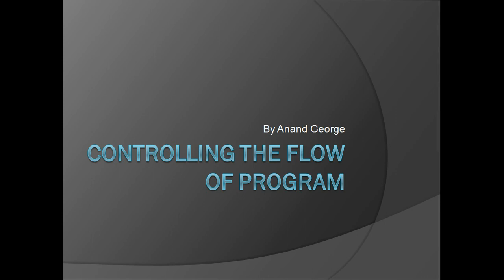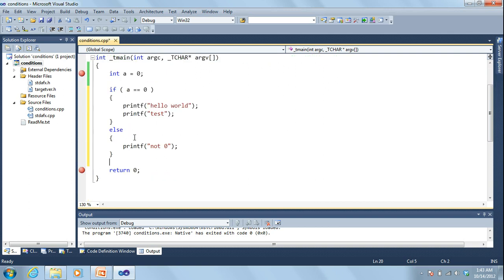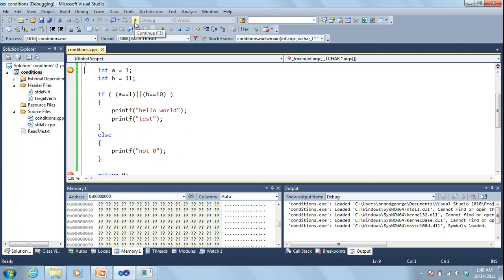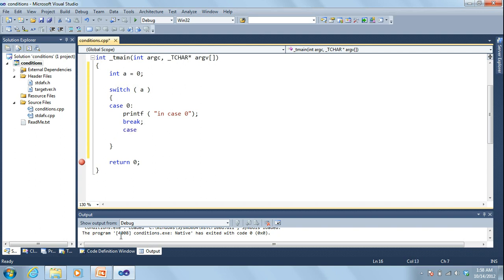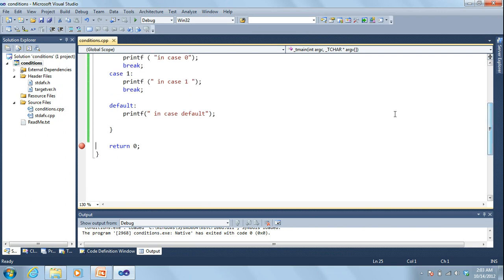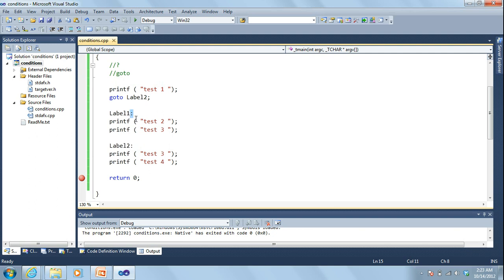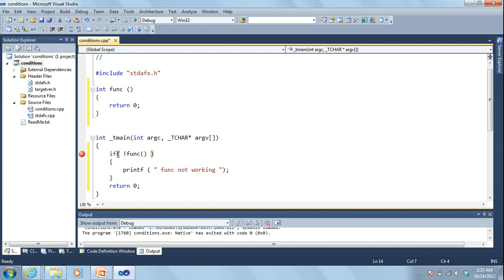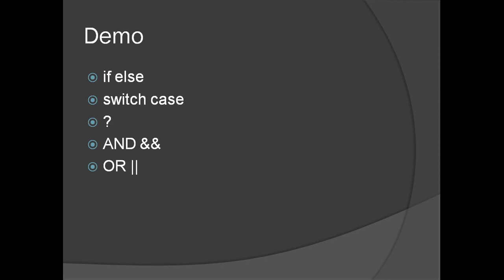C/C++ Programming Series 1 Part 8 - Flow control and conditions in C/C++ programming